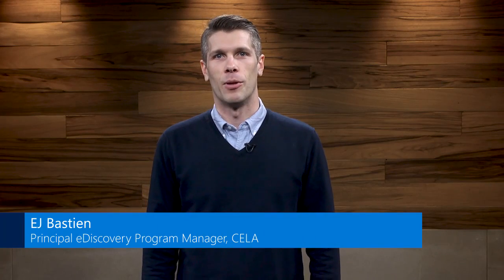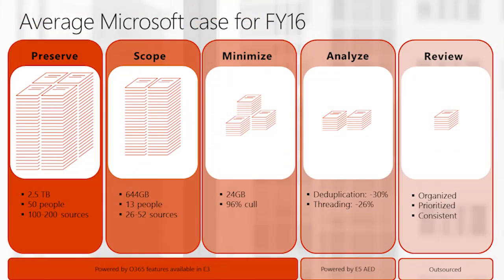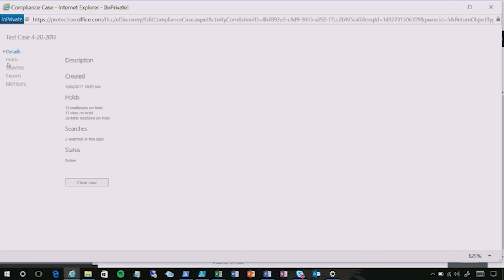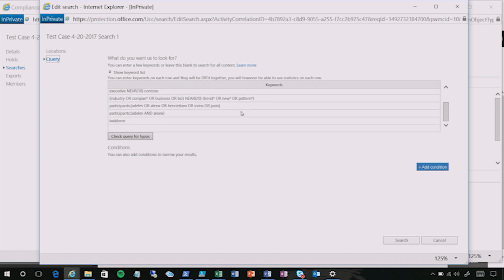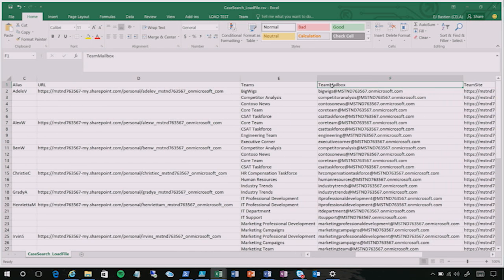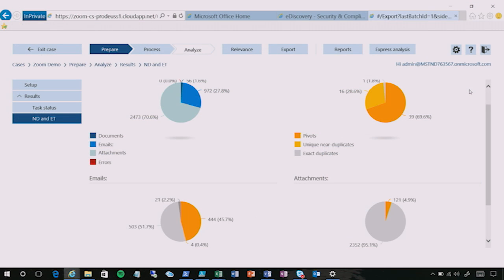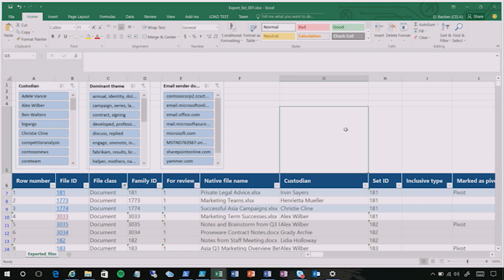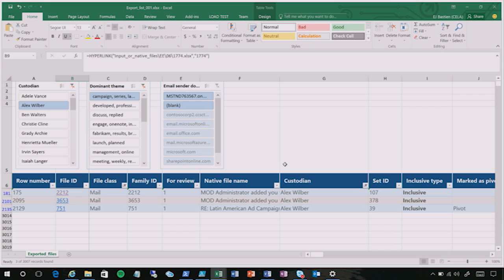How Microsoft leverages Office 365 eDiscovery capabilities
EJ Bastien, Principal eDiscovery Program Manager in Microsoft’s Litigation and Competition Law Group explains and demos how his team leverages Office 365 eDiscovery capabilities our eDiscovery process.